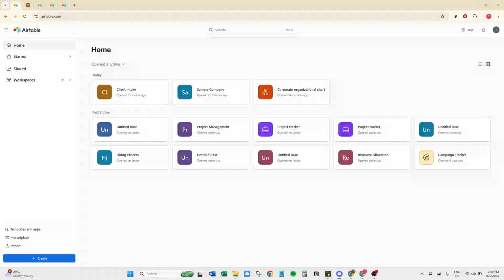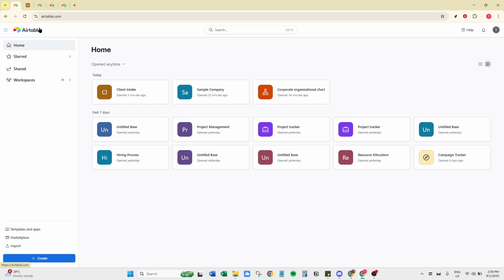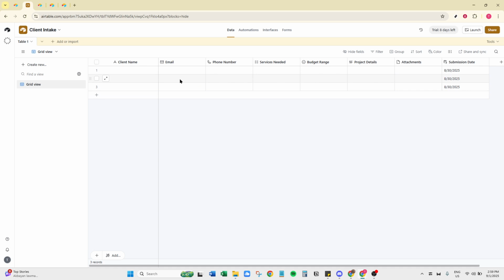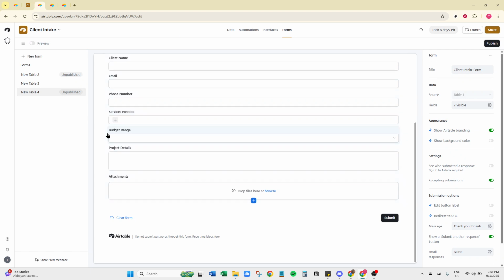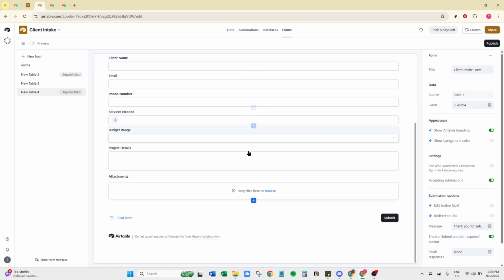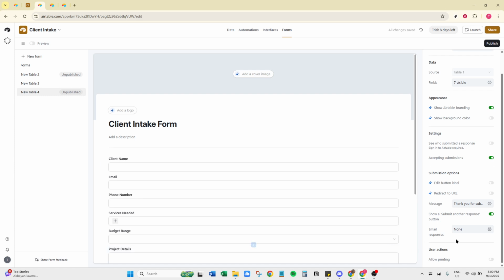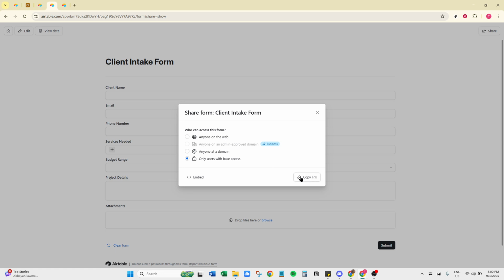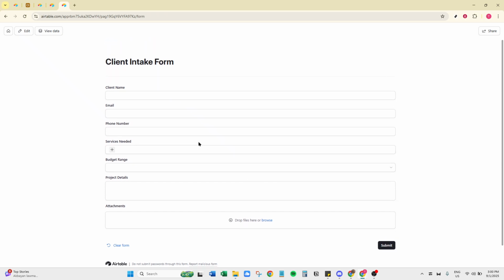How To Create A Form In Airtable [2025 Guide]